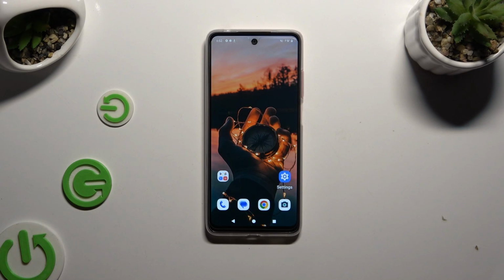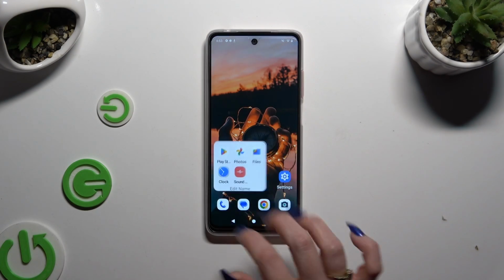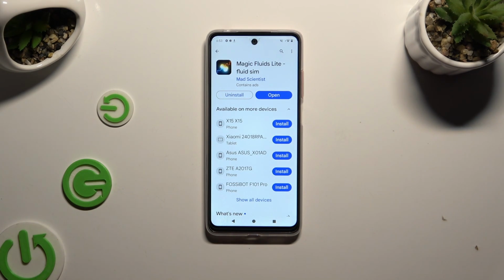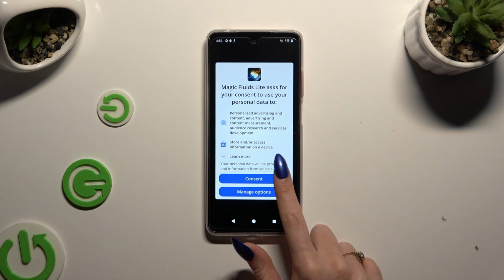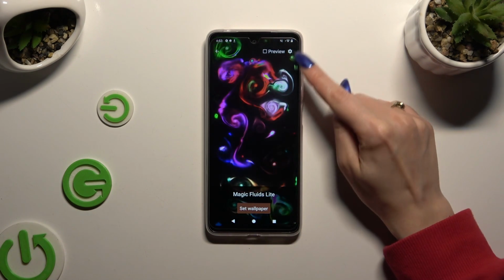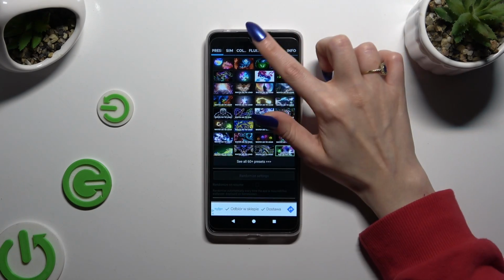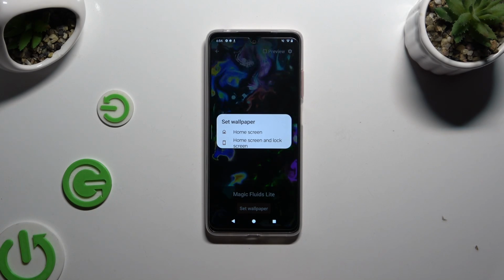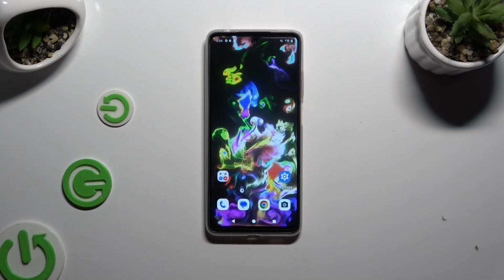How to Download & Apply Live Wallpaper on Motorola Moto G04? | Magic Fluids Free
Find out more:
Discover how to enhance your Motorola Moto G04's home screen with captivating live wallpapers using Magic Fluids Free. In this tutorial, we'll walk you through the process of downloading, installing, and applying mesmerizing live wallpapers to personalize your device. With Magic Fluids Free, you can enjoy dynamic, interactive backgrounds that respond to touch and movement, adding a touch of creativity and uniqueness to your Moto G04's user interface. Follow these simple steps to elevate your smartphone experience with stunning live wallpapers.

What are live wallpapers, and how do they enhance the visual appeal of my Motorola Moto G04's home screen?
Where can I download Magic Fluids Free, and is it compatible with the Moto G04?
How do I install and apply live wallpapers using Magic Fluids Free on my Moto G04?
Can I customize the appearance or behavior of live wallpapers with Magic Fluids Free on the Motorola Moto G04?
Will using live wallpapers with Magic Fluids Free impact the performance or battery life of my Moto G04?